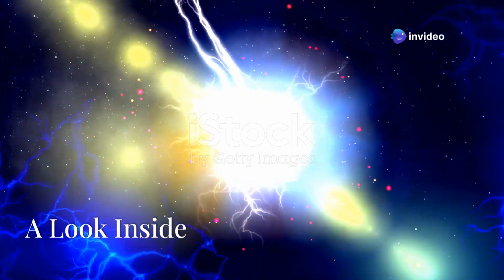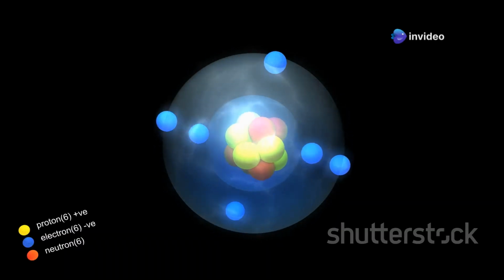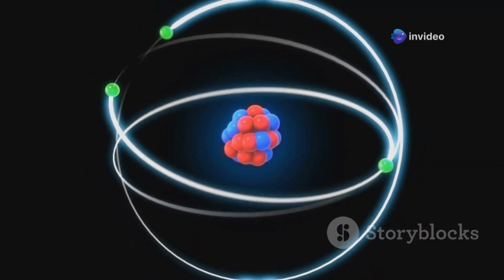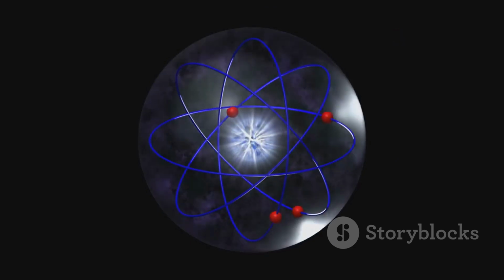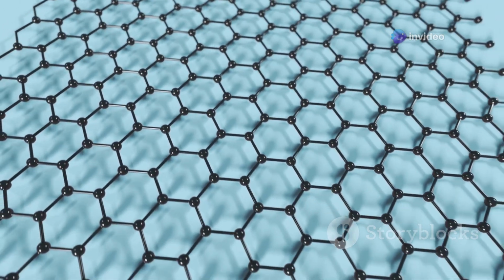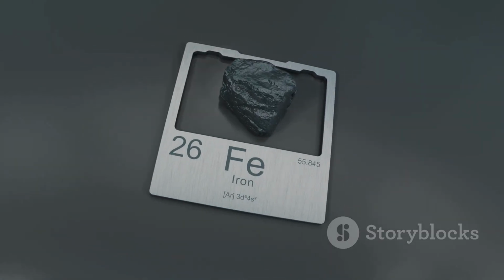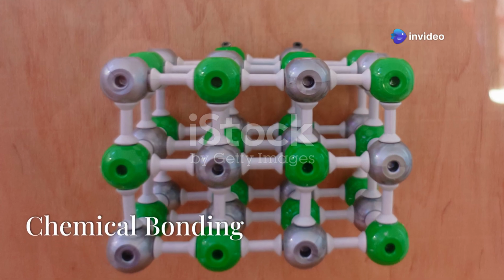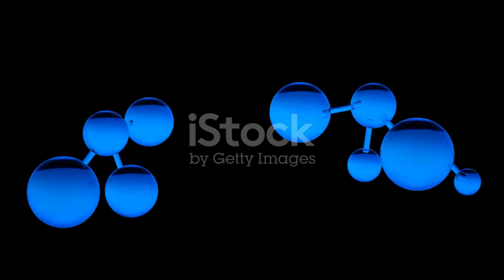Atomic Structure and Material Properties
Atomic Structure:
Introduce the concept of atoms as the fundamental units of matter, composed of protons, neutrons, and electrons.
Explain how atomic structure affects material properties. For instance, the arrangement of atoms in metals contributes to their strength and malleability, while molecular structure in polymers gives flexibility.
Bonding Types and Material Properties:
Discuss types of atomic bonding—ionic, covalent, and metallic—and how these influence material characteristics like hardness, melting point, and conductivity.
Highlight how metallic bonding enables metals to conduct electricity, while covalent bonds in ceramics contribute to brittleness but high melting points.
Crystal Structure and Defects:
Introduce the concept of crystal structures (e.g., face-centered cubic, body-centered cubic) and how the arrangement affects properties like strength and ductility.
Describe defects (e.g., dislocations, vacancies) and their role in material strength and workability.